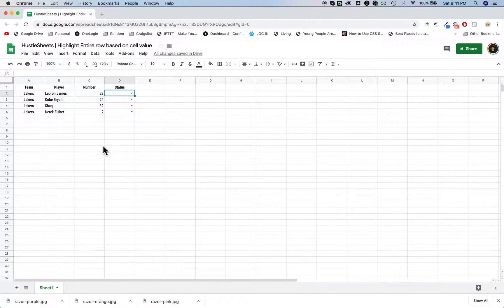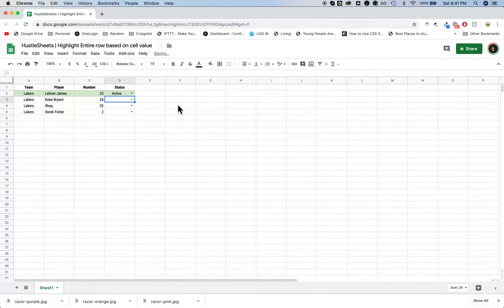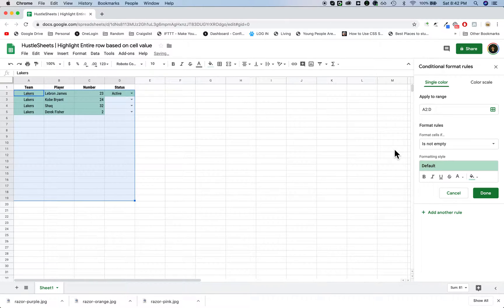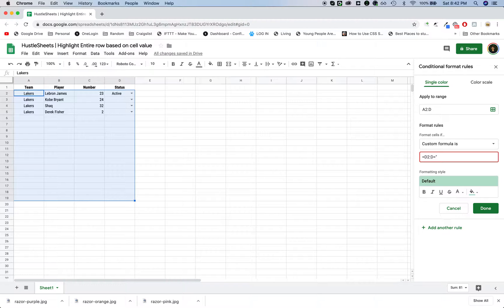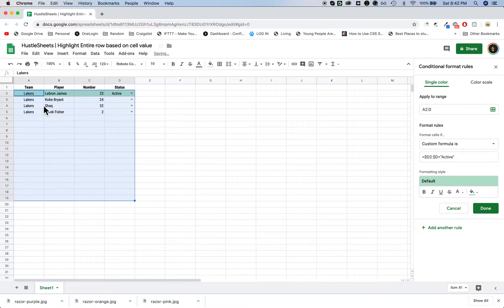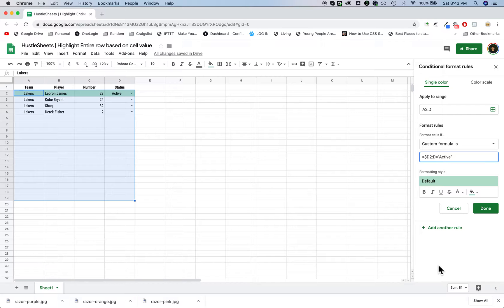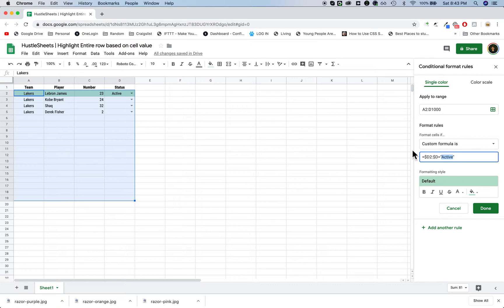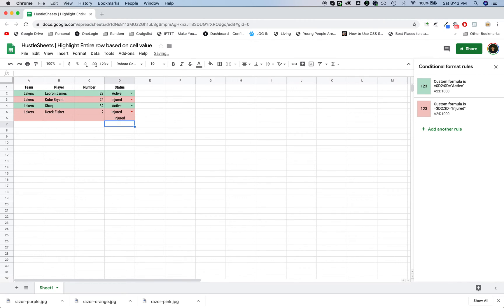Highlight Entire Row a Color based on Cell Value Google Sheets (Conditional Formatting) Excel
Join our new community of spreadsheet and automation enthusiasts